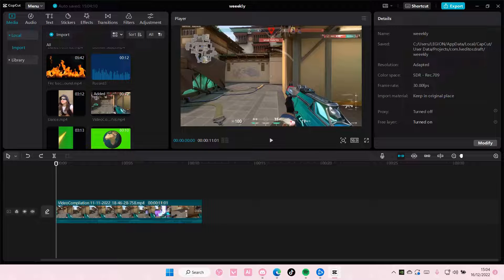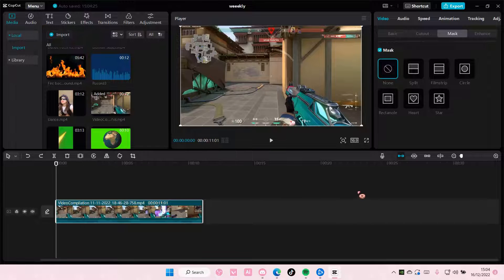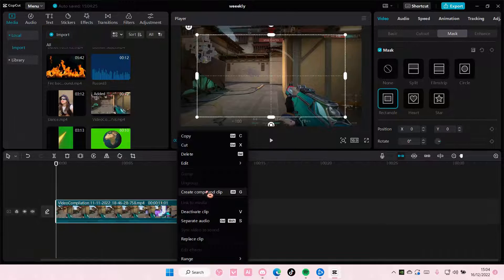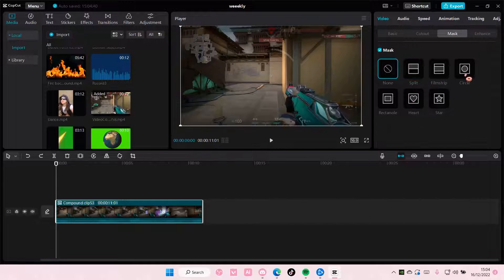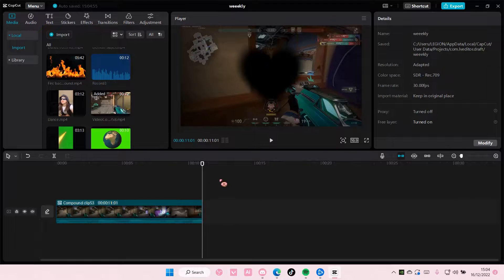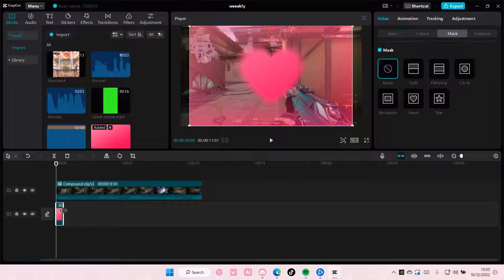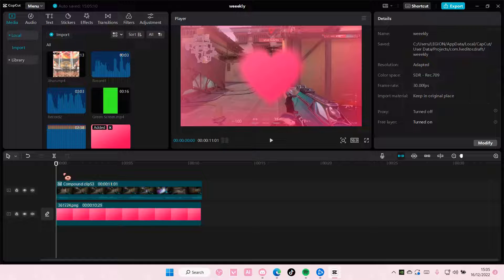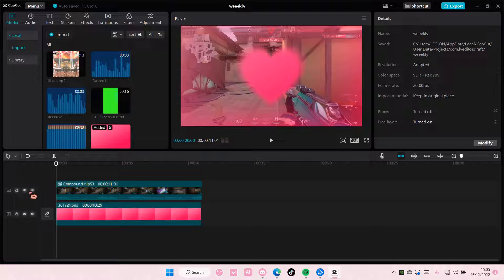How To Add More Than One Mask On CapCut PC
Want to add more than one mask on CapCut PC? Here's how you can do that.